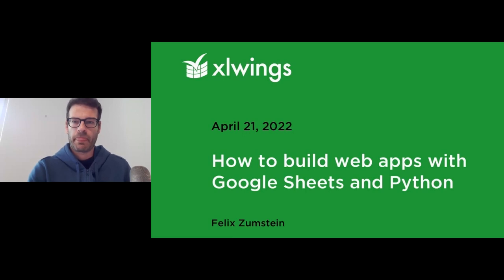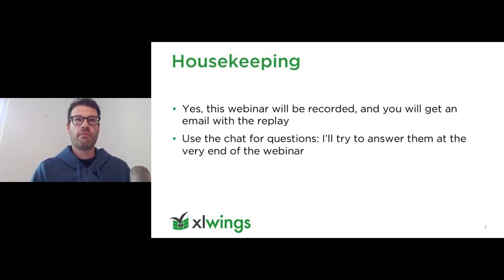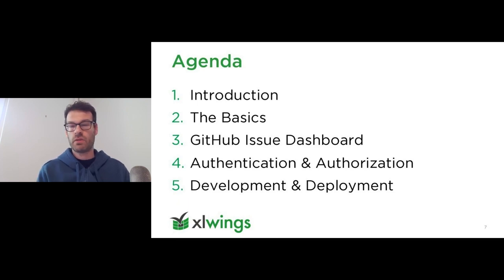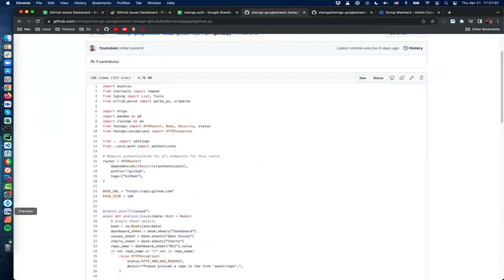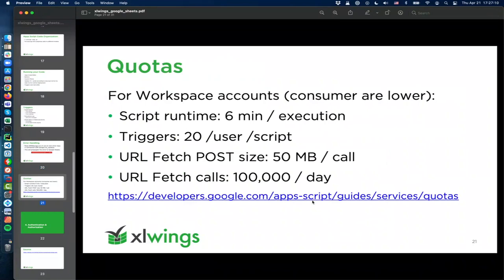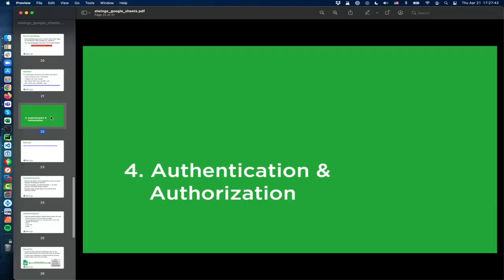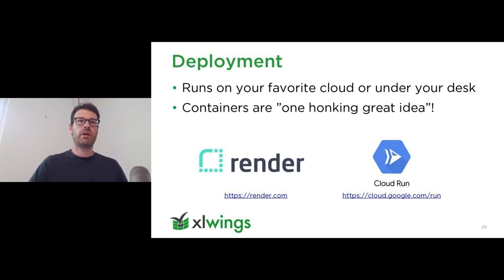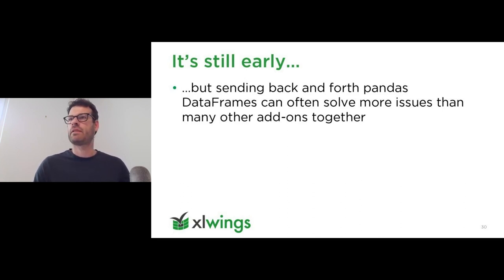How to build web apps with Google Sheets and Python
Using Google Sheets with Python as the backend allows you to build secure and flexible internal applications blazingly fast! This webinar gives you a high-level overview over:

* Security
* Different ways of running your code
* Triggers
* Development environment
* Production deployment with containers

NOTE: this webinar is exclusively dealing with Google Sheets (no Excel)!